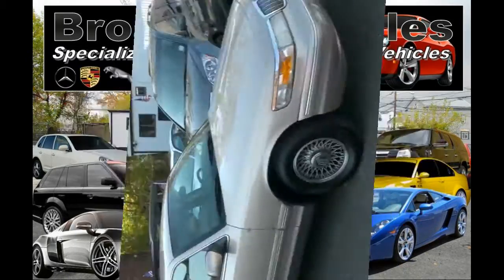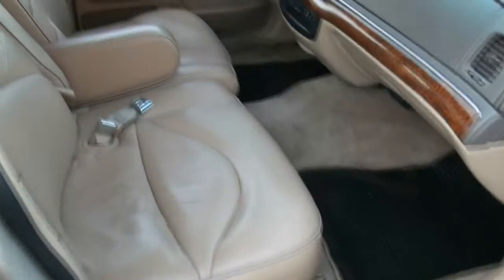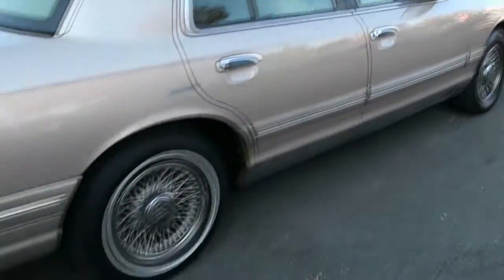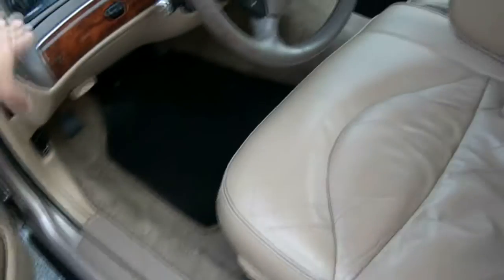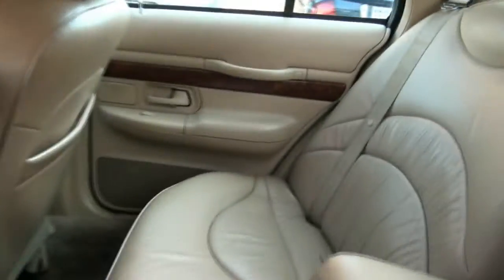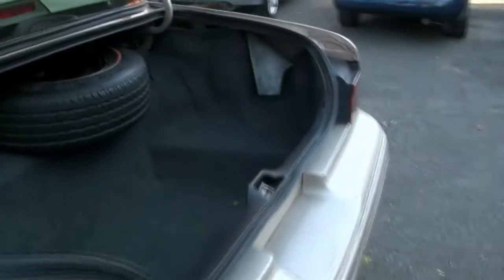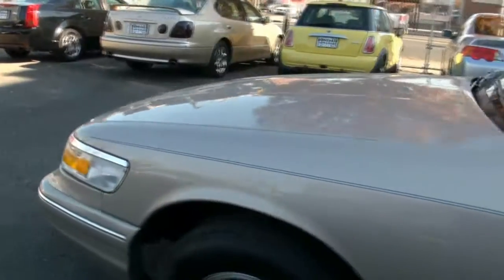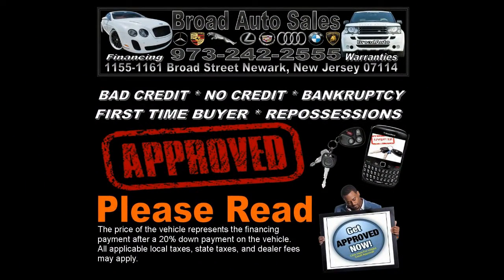1997 Mercury Grand Marquis LS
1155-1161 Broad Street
Newark, New Jersey 07114